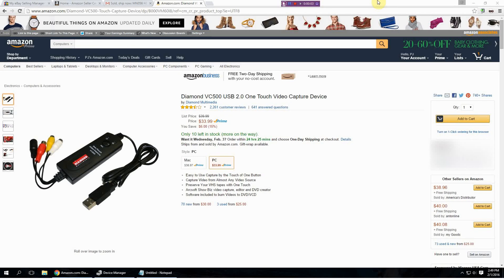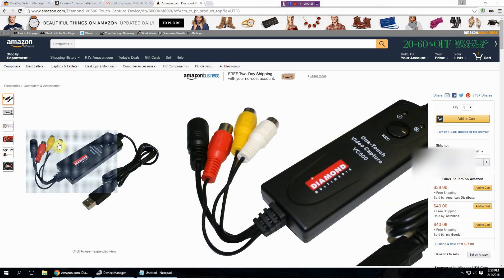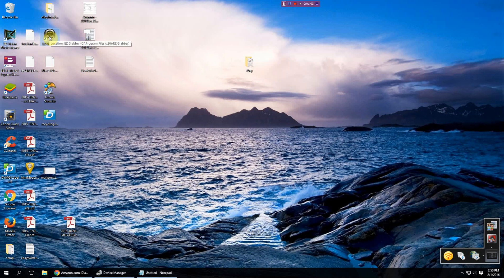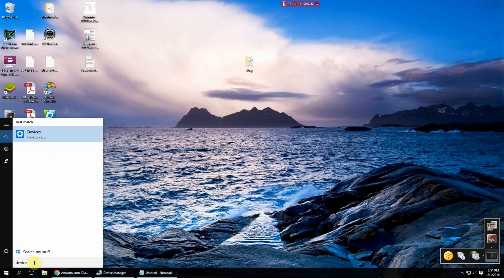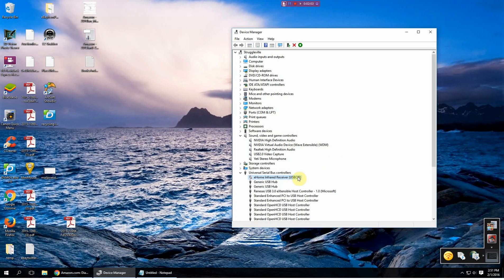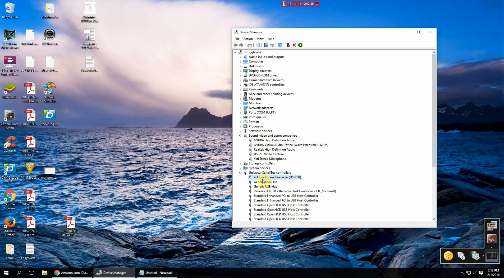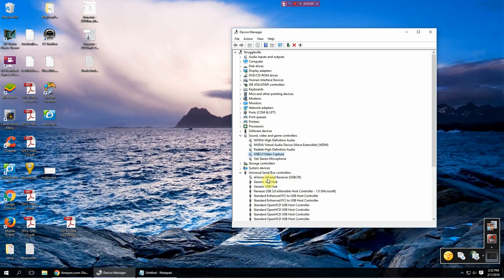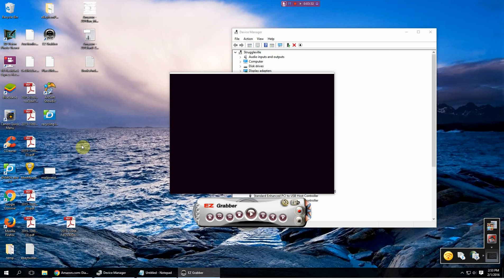Get Your Diamond VC500 Working On Windows 7, 8 and 10!